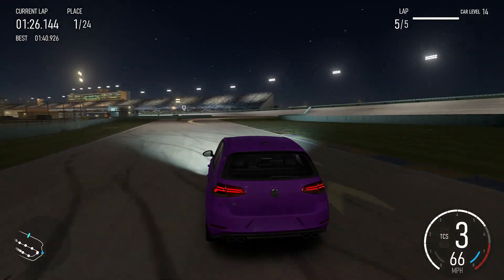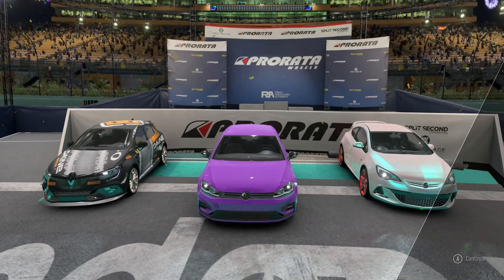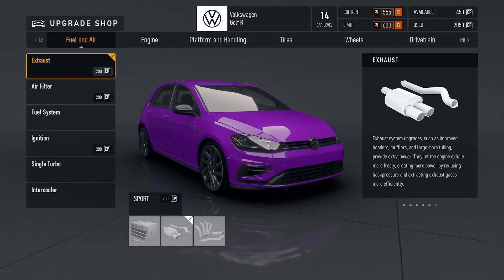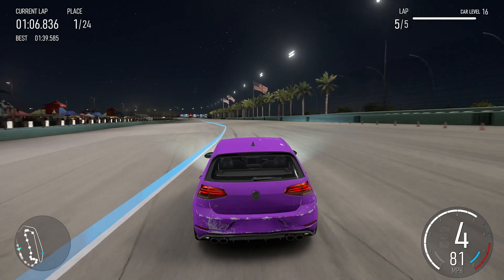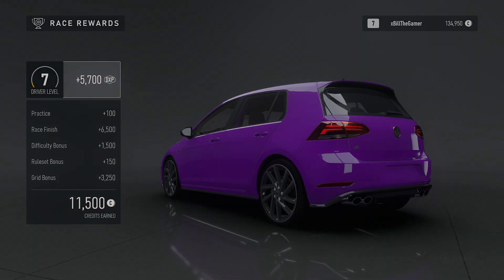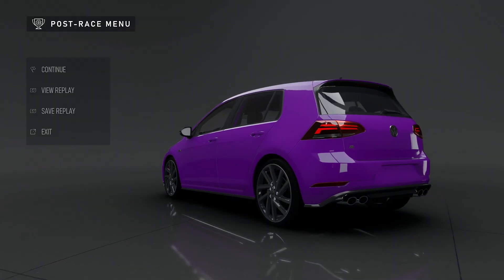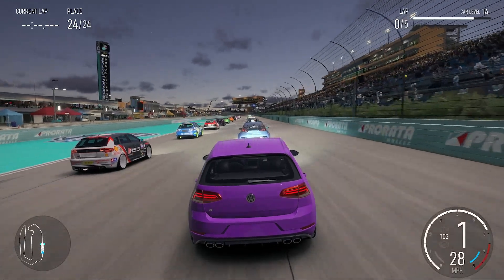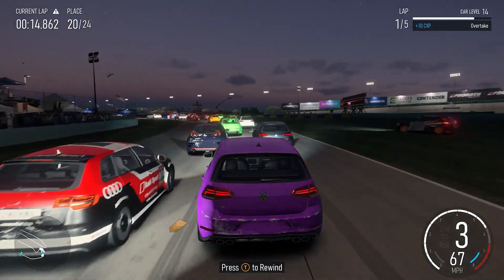Forza Motorsport 2023 - This is UNACCEPTABLE!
Race over 500 real-world cars including modern race cars and more than 100 cars new to Forza Motorsport. Make every lap count across 20 living tracks with fan-favourite locations and multiple track layouts to master, each featuring live on-track scoring, fully dynamic time-of-day with weather and unique driving conditions where no two laps feel the same.

Immerse yourself in an expanding world of motorsport. New career championships and online events will be regularly introduced offering unique challenges, incredible new cars and tracks, and exciting new gameplay experiences for years to come.

How are you supposed to immerse yourself in the world of motorsport with things like this happening?